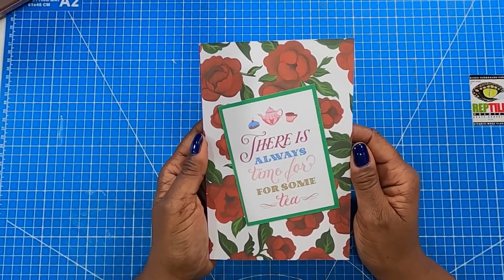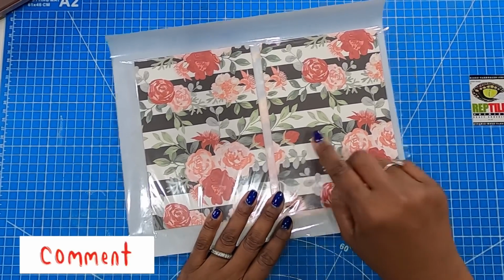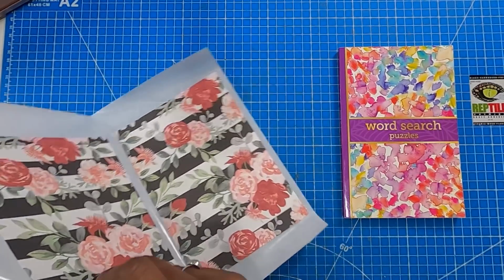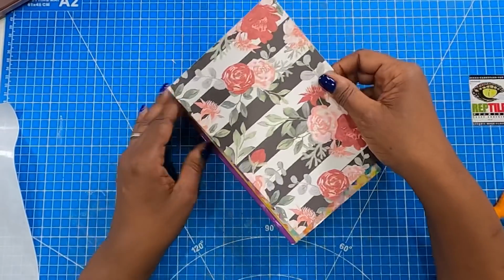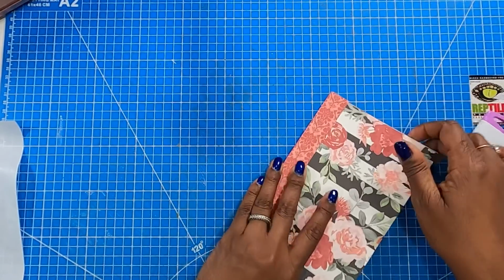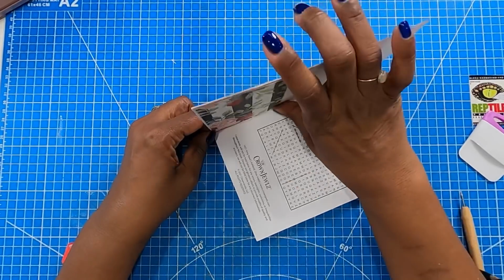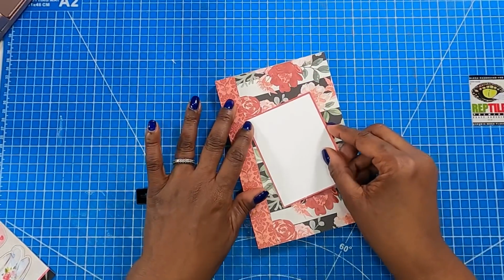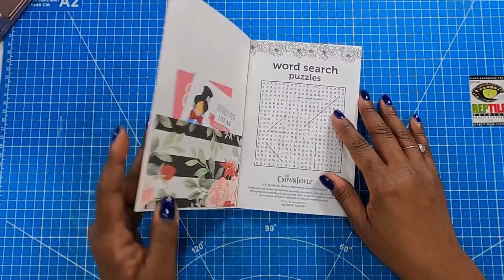CHECK IT OUT! easy last minute gift idea(PERFECT FOR ANYONE)!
NEED A GIFT IN A HURRY??  How about checking out today’s awesome little project!  You can do this is under five minutes!!  LOOKING FOR THE BEST PAPER CRAFT TUTORIALS ON YOUTUBE?  Then you have come to the right channel😀.